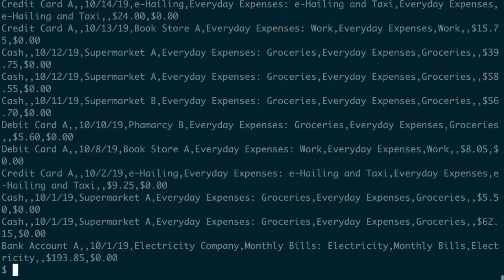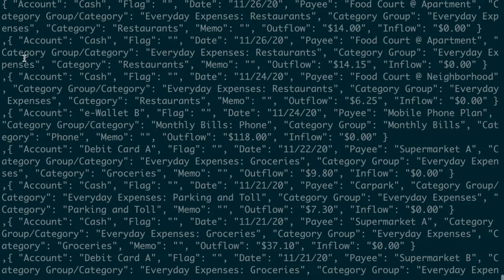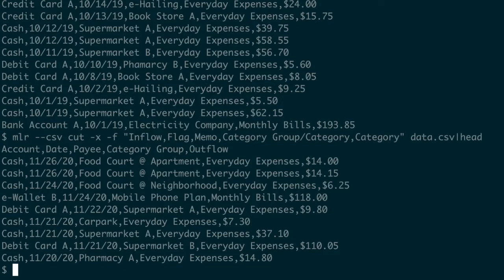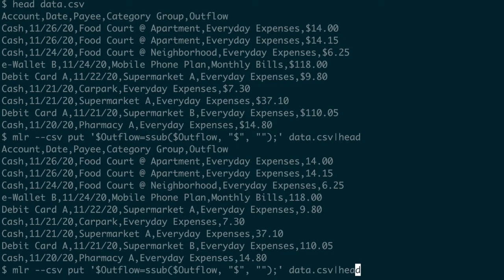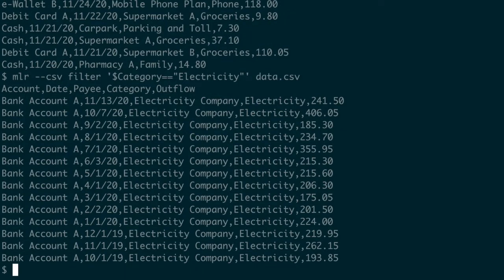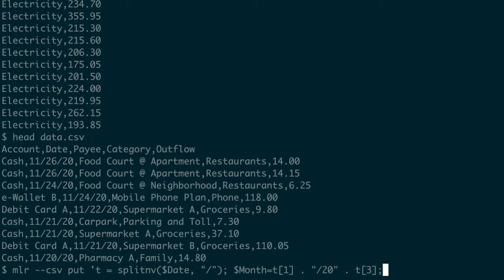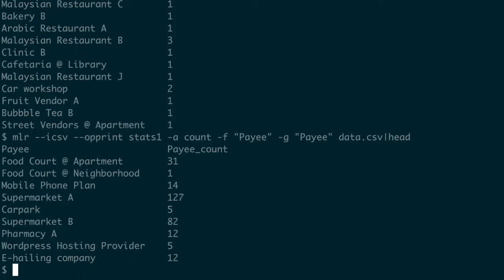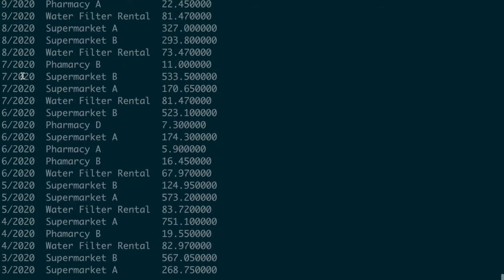Command Line CSV File Processing with Miller - Stop Using Python for Basic CSV Tasks!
Miller is a command line tool for processing CSV files.

Often times the lowest common denominator for integrating two systems is a CSV file. Usually I would resort to Python scripts for processing these CSV files. However, for simple operations creating a one off script would be overkill.

This is where Miller comes in. It is like a swiss army knife for CSV file processing. It includes what it calls "verbs" for common CSV file processing tasks such as:
- Changing file delimiters
- Converting between CSV variants
- Adding/Removing columns
- Calculating Statistics
- Sorting
- Removing records based on some criteria